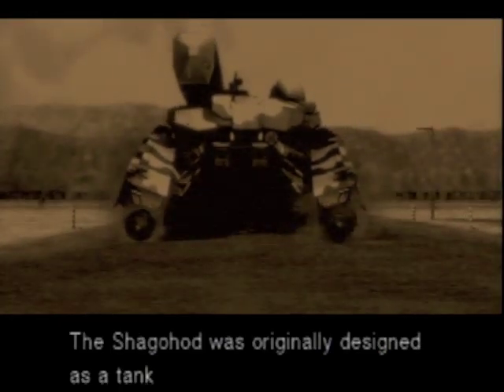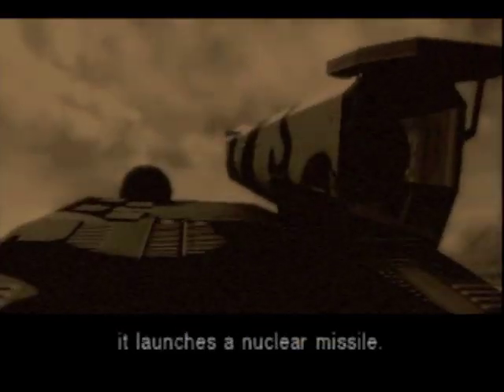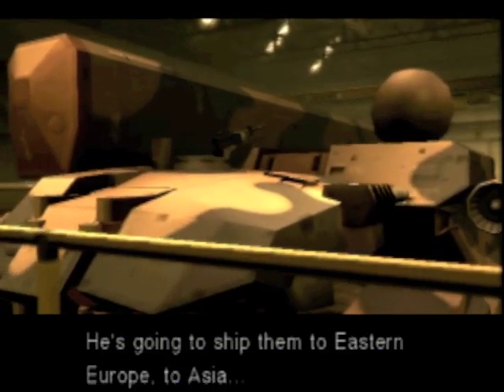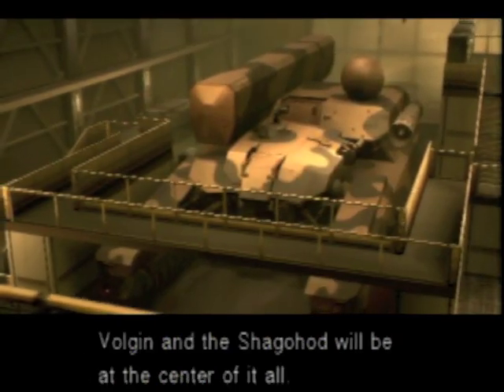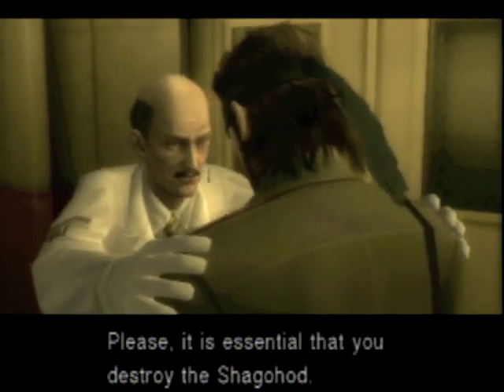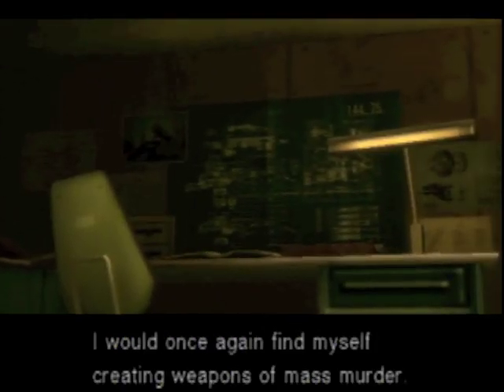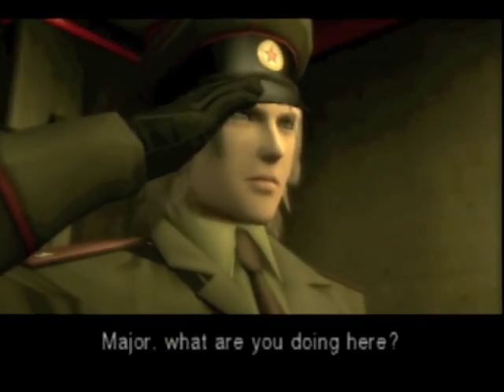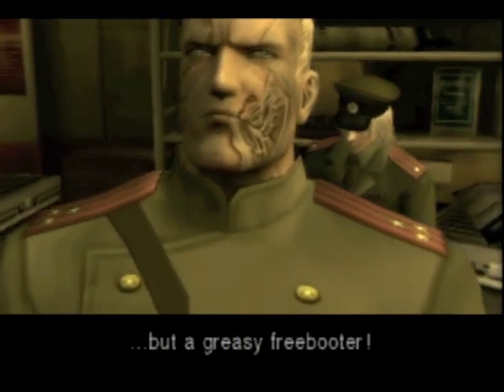Let's Play Metal Gear Solid 3 Part 42: The Ball Cruncher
I've got nothing to say lol